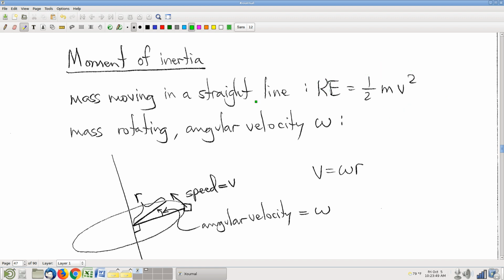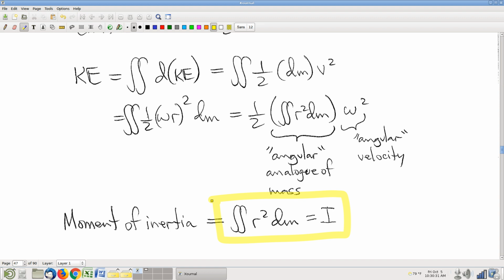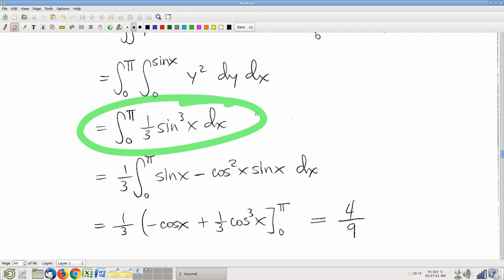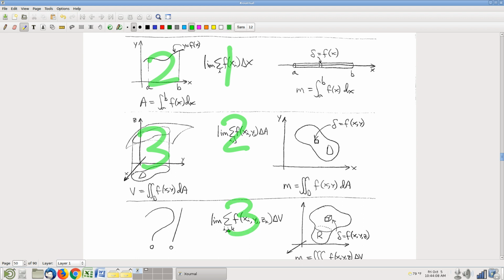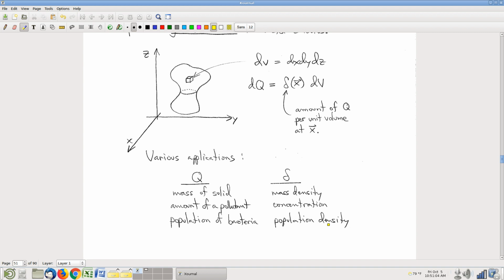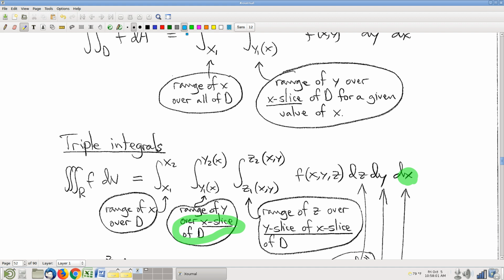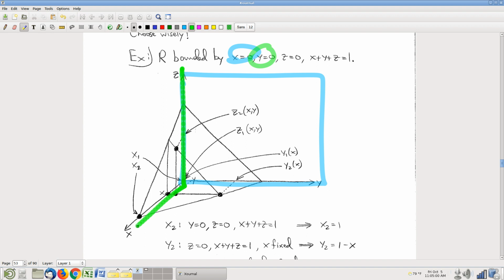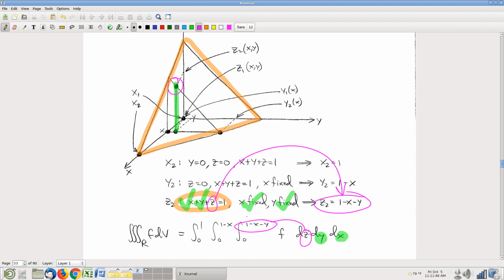Math 212, 2018 Fall, 10-05